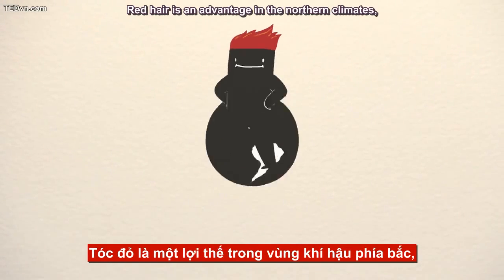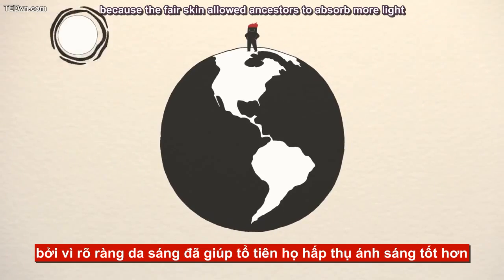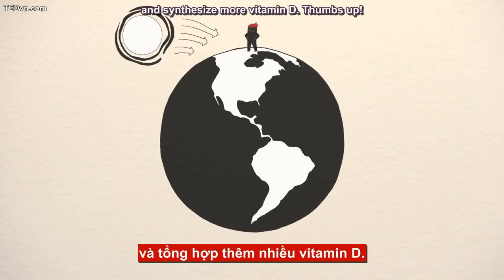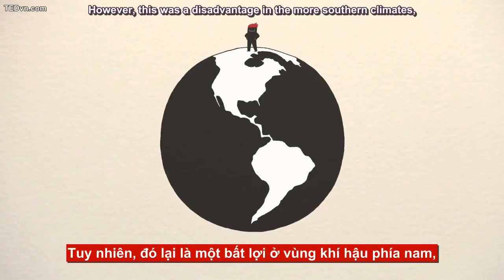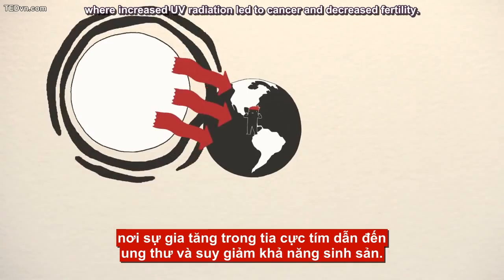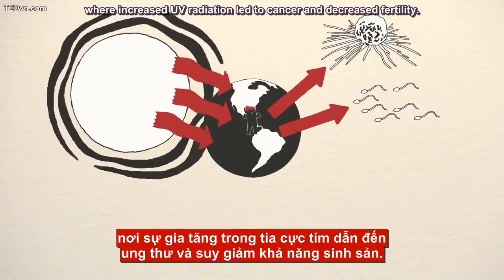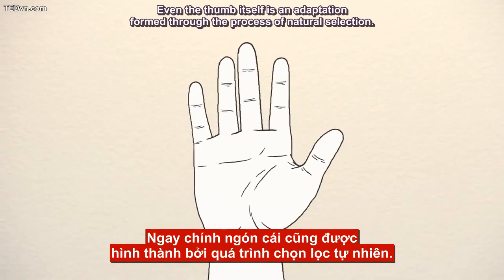TED Ed Vietsub Năm ngón tay của sự tiến hóa Paul Andersen